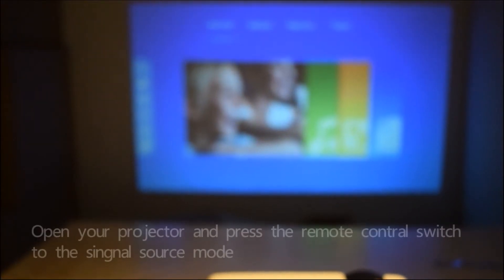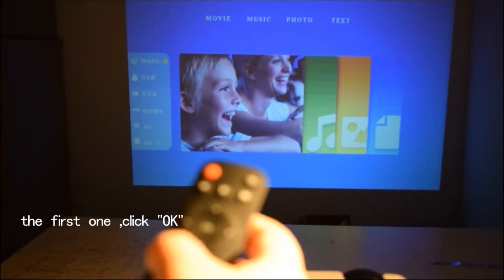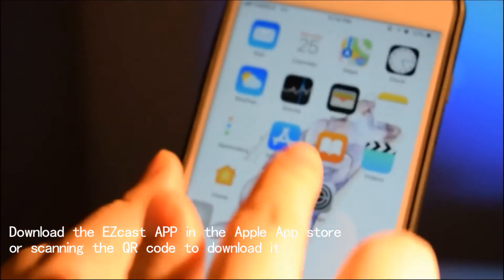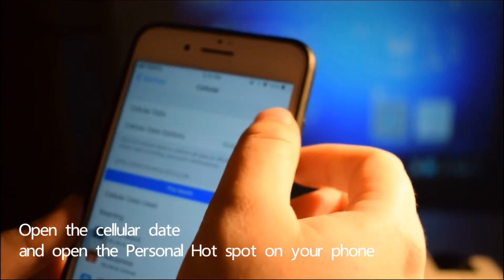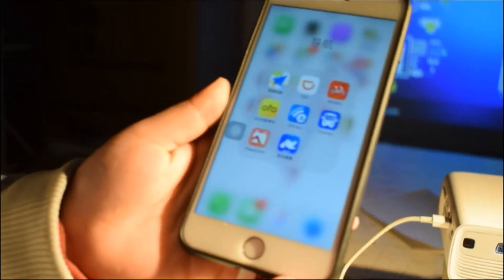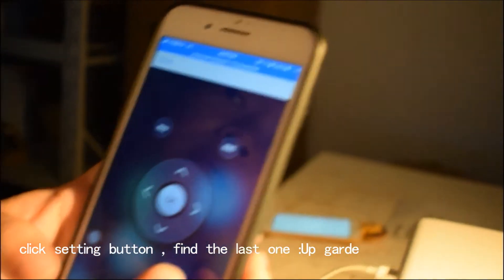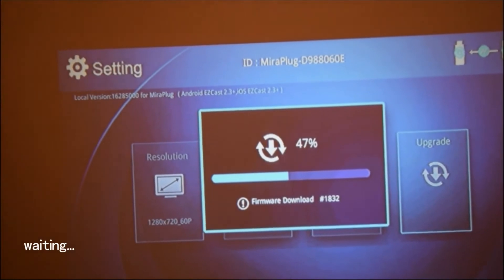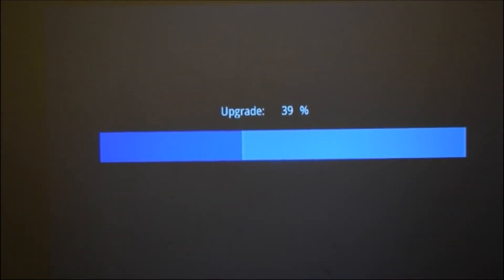Thundeal Mini Projector YG400A,YG500A,GM60A upgrade match IOS 11 Video Direction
If your iPhone contact failed， pls try to use the iPhone which it's IOS10 and below or Android phone contact with your projector to upgrade